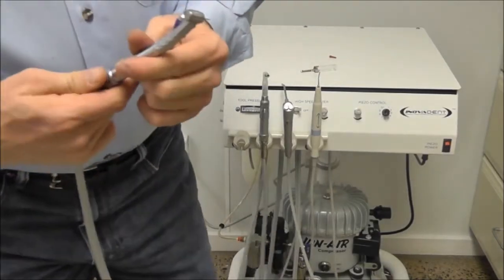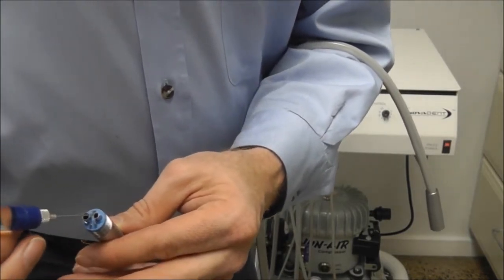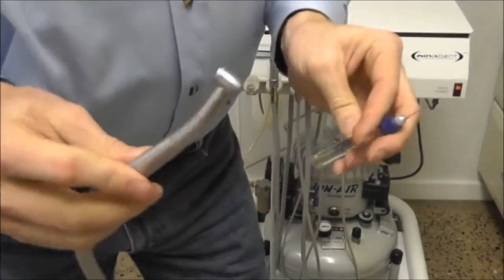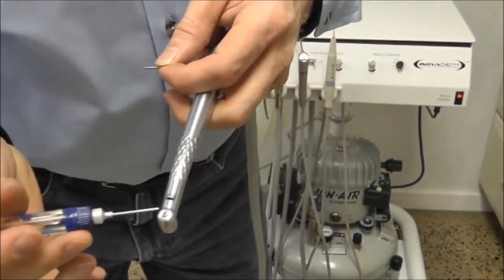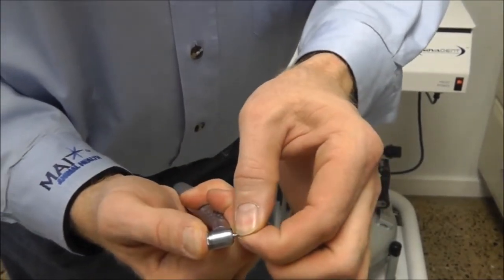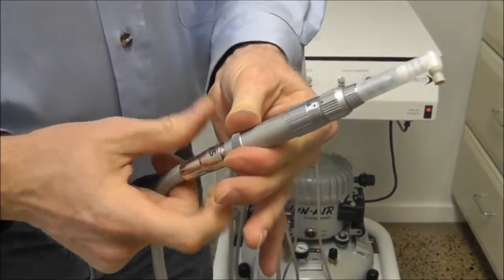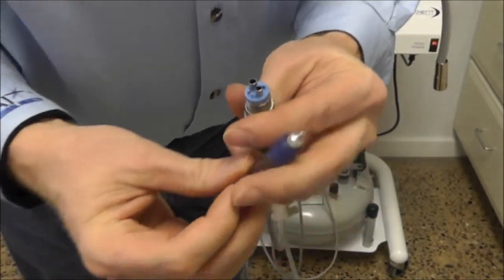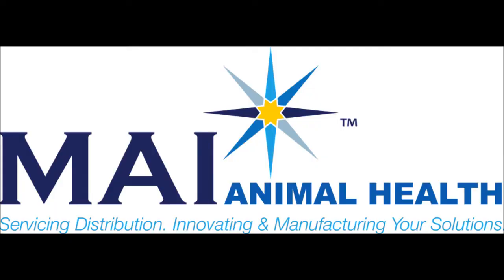Lubricating Your High and Low Speed Handpieces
Watch this short video on how to properly lubricate your High and Low Speed Handpieces on your Inovadent Dental Unit.